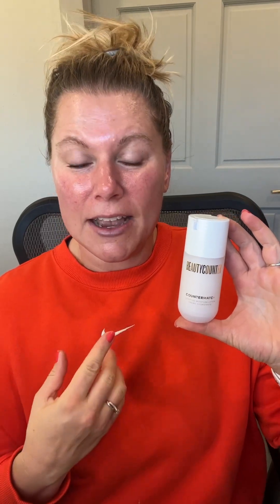November 13, 2023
Beautycounter Black Friday is HERE -- and it's truly the best I've seen in my 8 years as a brand advocate!

It’s the most wonderful time of the year 🎶 It’s Beautycounter’s Holiday Sale!!!

Let’s cut to the chase:
3) Gift with $150 purchase after discount. Full-size product of your choice AND a pouch

Add this in:
✅ Members - 10% product credit back + if you need to renew soon do that because you get a free full size Countermatch Adaptive Moisture Lotion

OR 👉🏻 Not yet a Band of Beauty Member? Just perks!